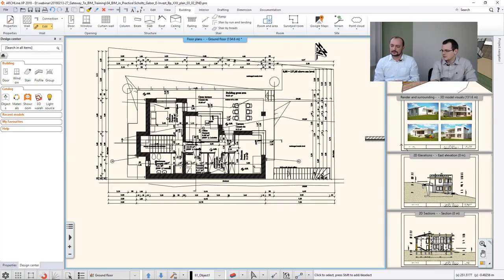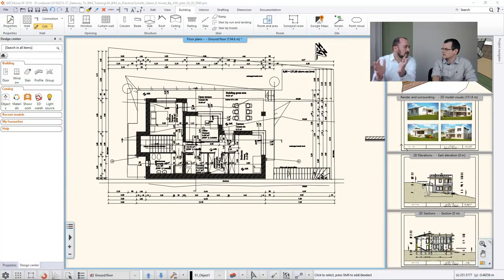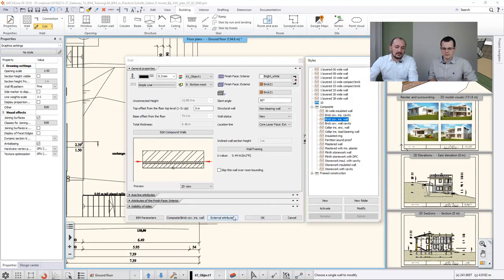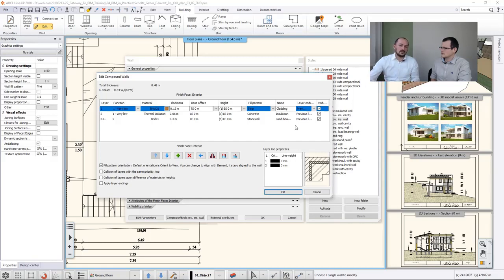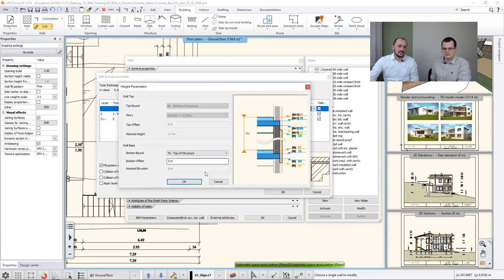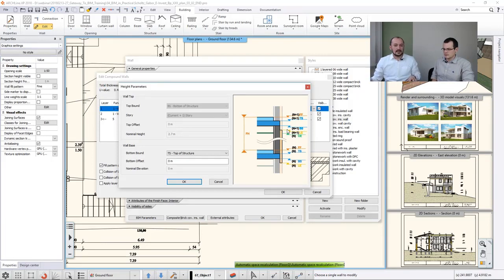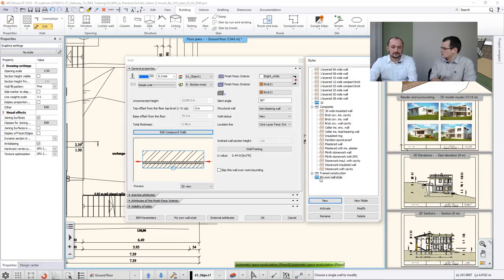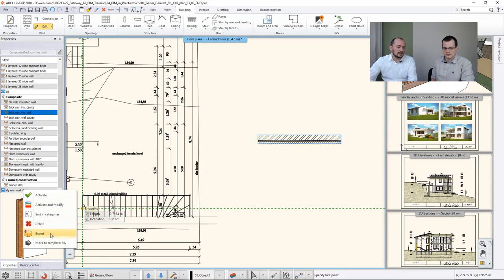Templates - ARCHLine.XP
In this video you can learn how to manage templates.